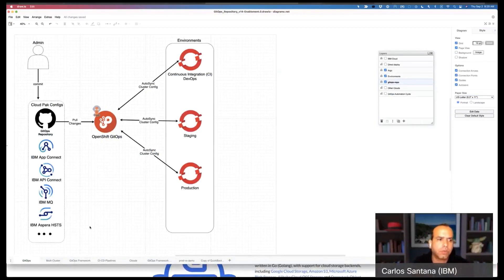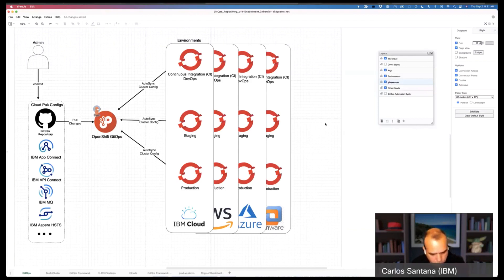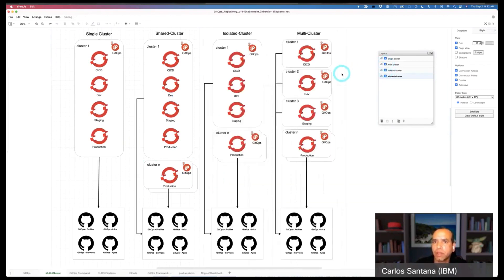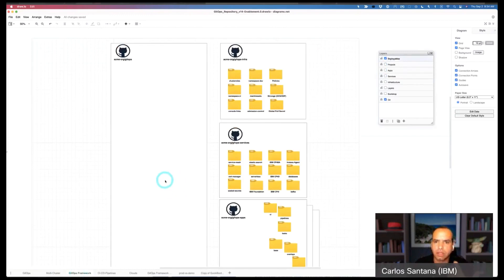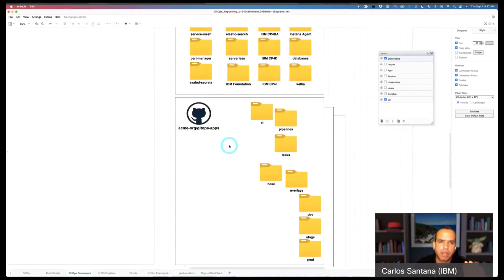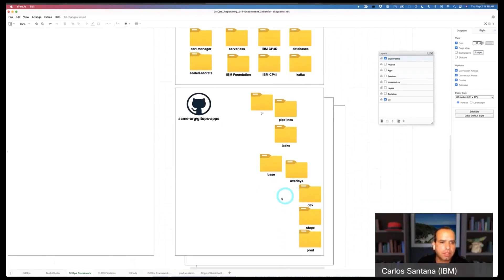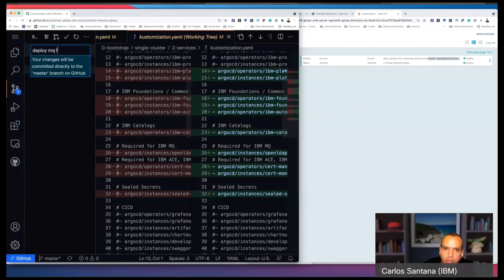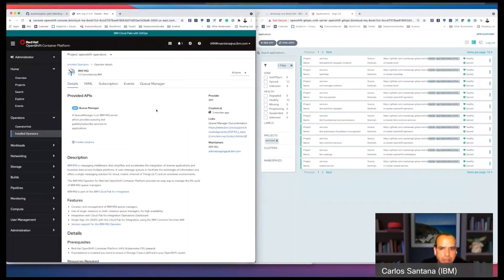GitOps Framework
The structure of GitHub repos and configuration files used in the Production Deployment Guides for IBM Cloud Paks